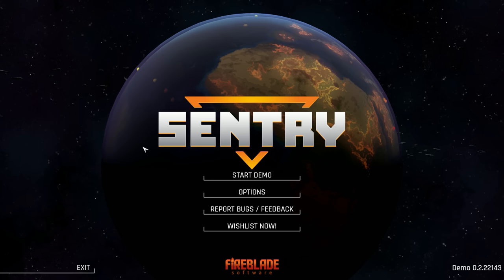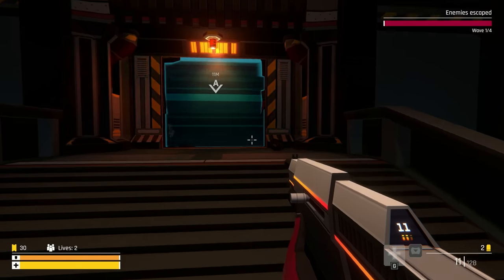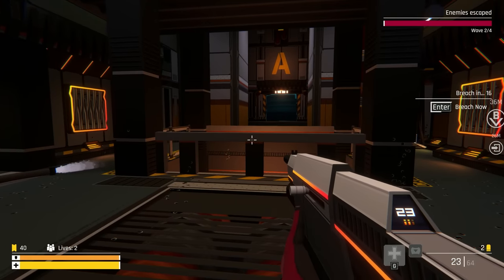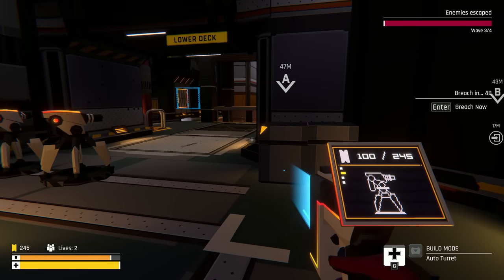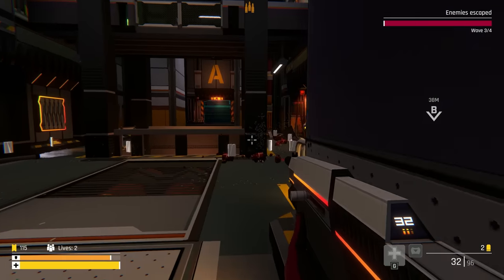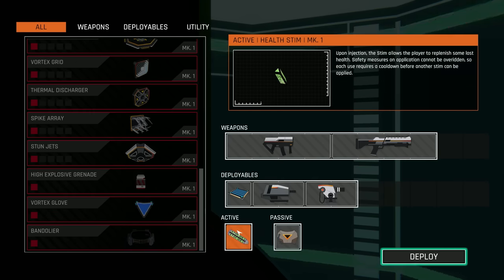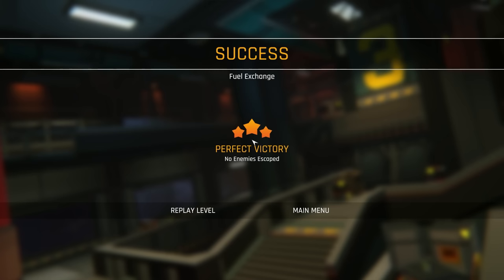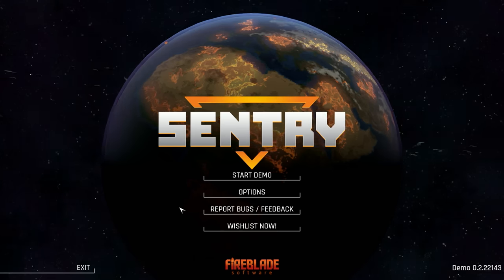Defending Our Spaceship From EVIL ALIENS !! SENTRY First Look!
SENTRY is an action-defense first person shooter where you defend your spaceship against a relentless alien threat. Use traps, turrets and environmental destruction to repel invading hordes and engage the enemy in fast-paced FPS action across a dynamic singleplayer or co-op campaign.